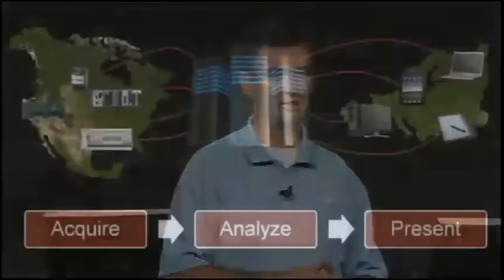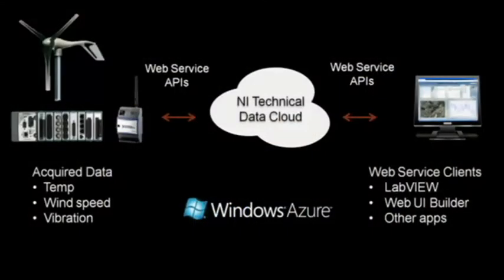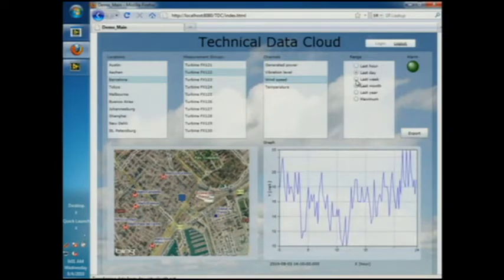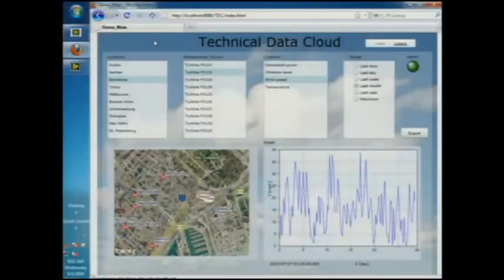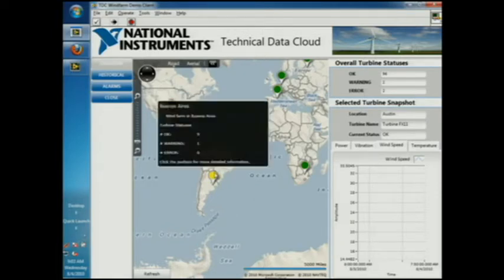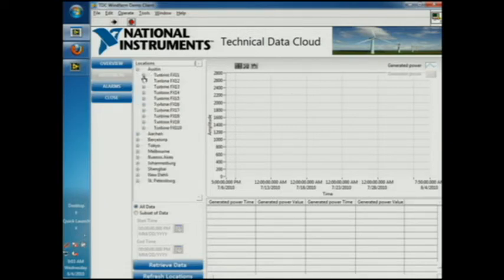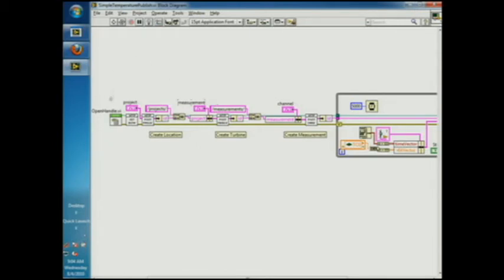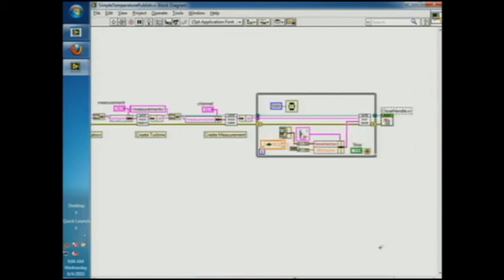Technical Data Cloud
See a preview of new technology for storing measurement data to the cloud to be accessed from anywhere in the world.